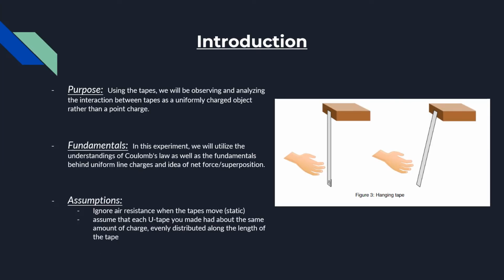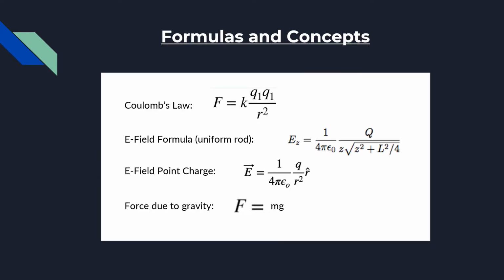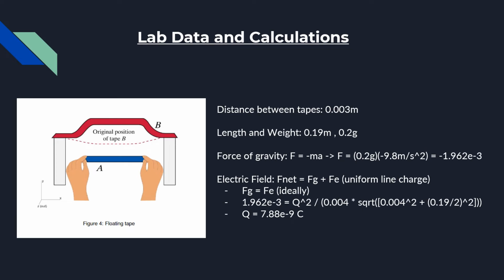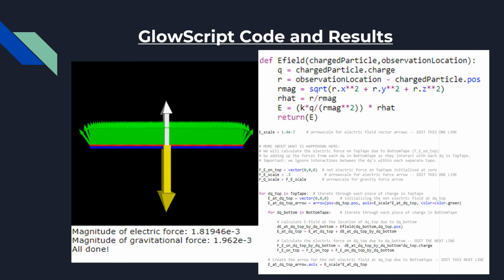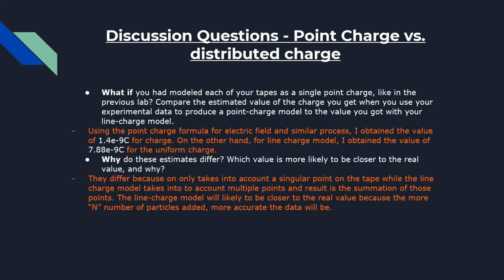Lab 2 (Lines of Charge)